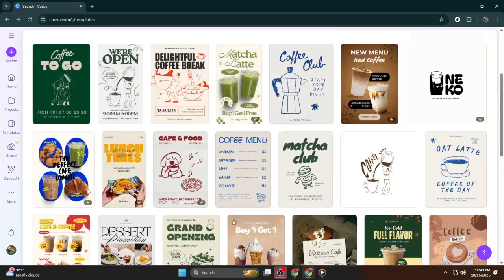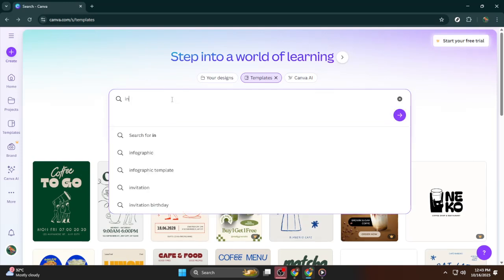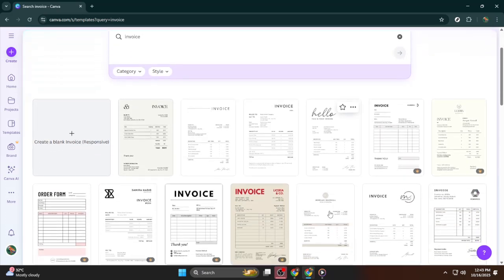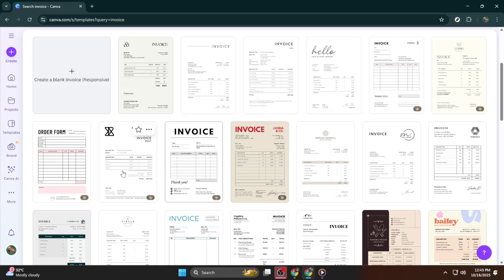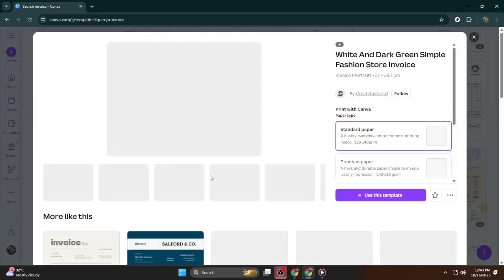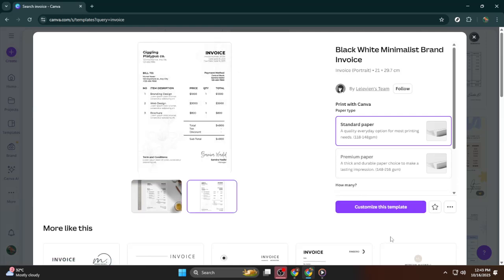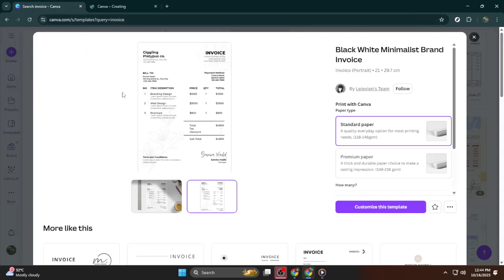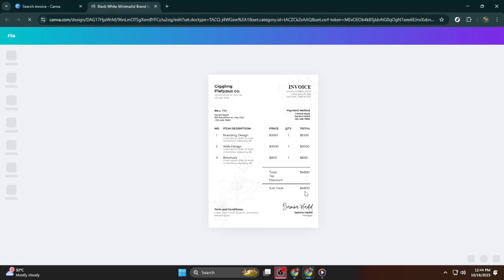How To Create Invoices in Canva Templates & Tips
Learn how to create professional invoices in Canva with this 2025 step-by-step tutorial. 🎨 Discover how to use Canva’s invoice templates, customize layouts, add your logo, and include payment details to make your invoices look polished and brand-ready. Perfect for freelancers, small businesses, and creatives who want stylish, easy-to-design invoices.